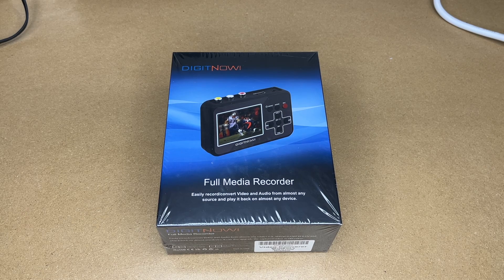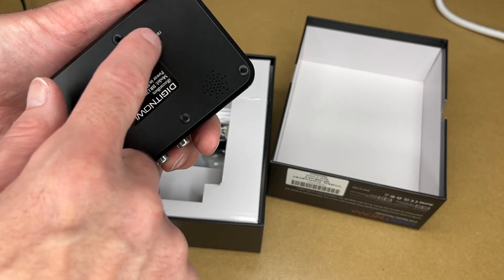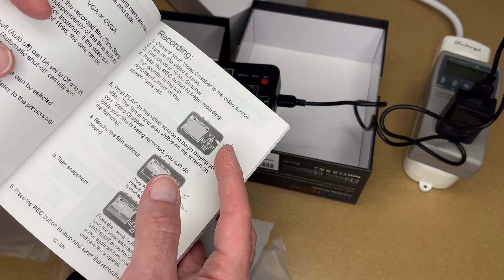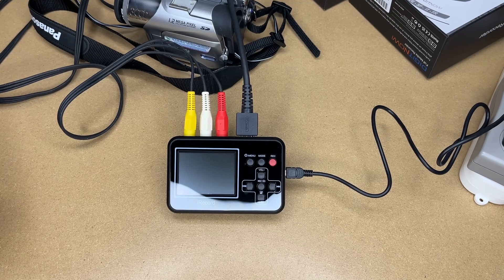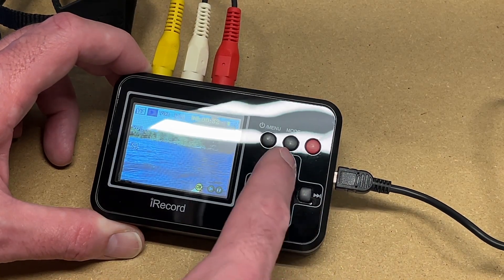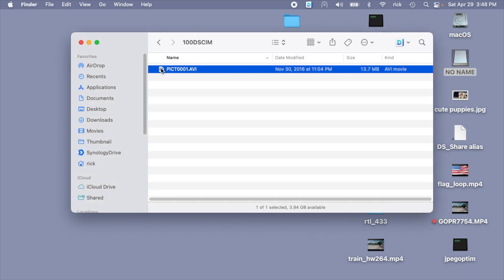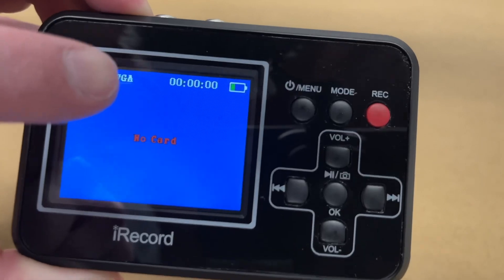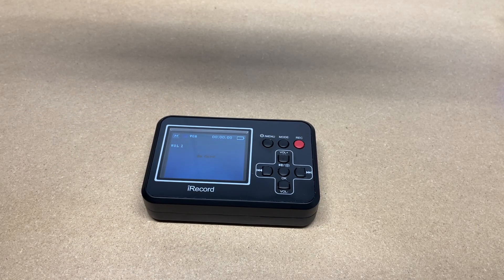DIGITNOW Standalone Composite Video to Digital Converter